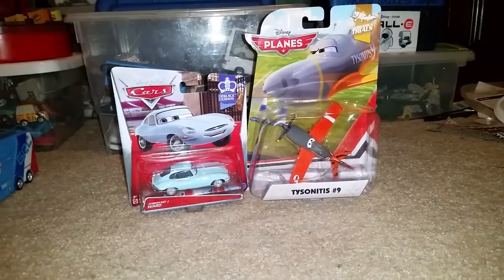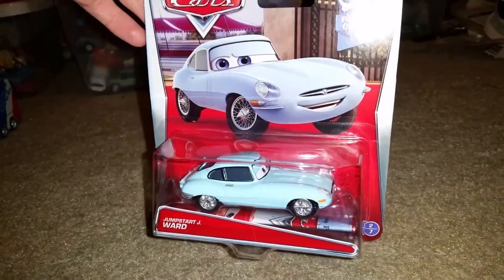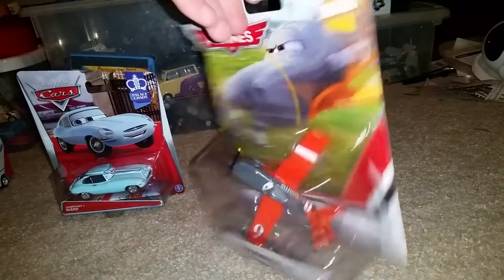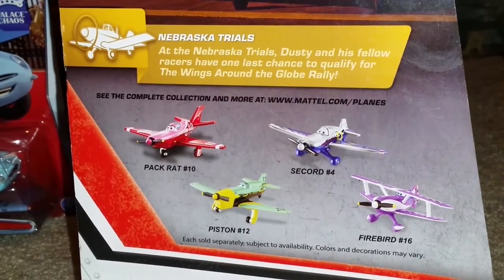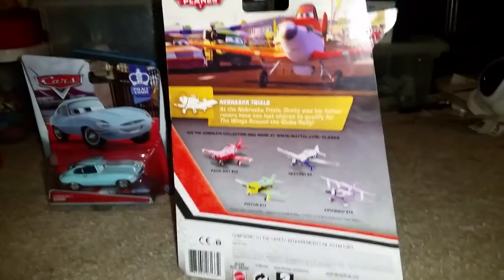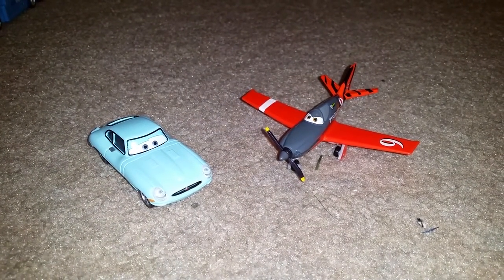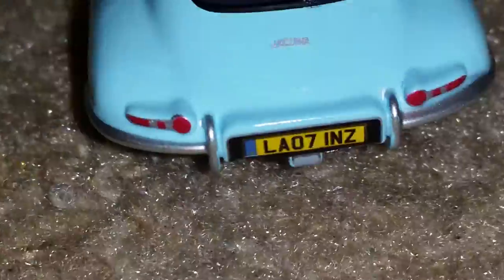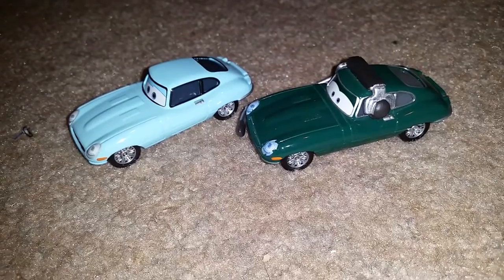Pixar cars and Disney planes diecast review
Here we have two vehicles from disney planes and pixar cars, from cars is Jumpstart J ward from the Palace chaos series, and From planes is Tysonitis #9 from the Nebraska trials series.